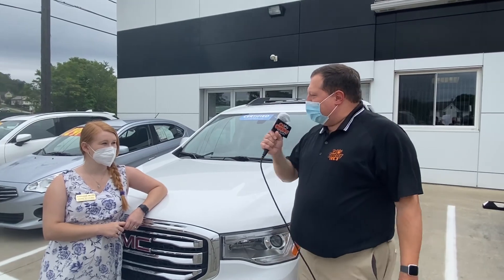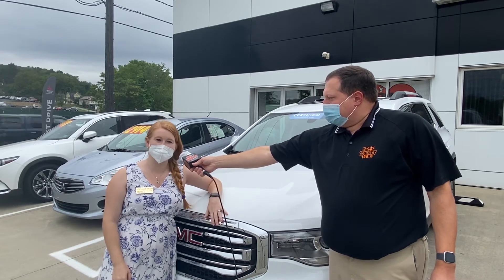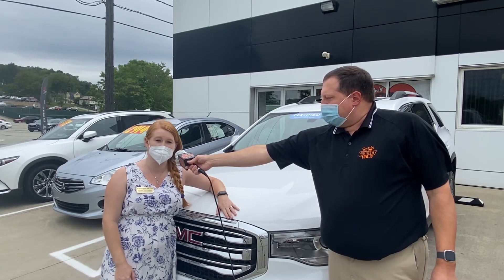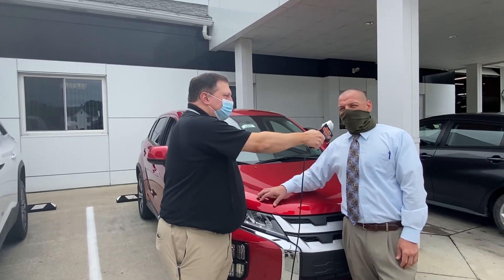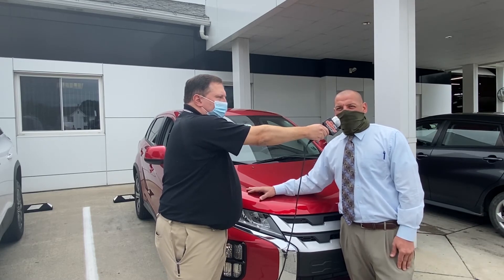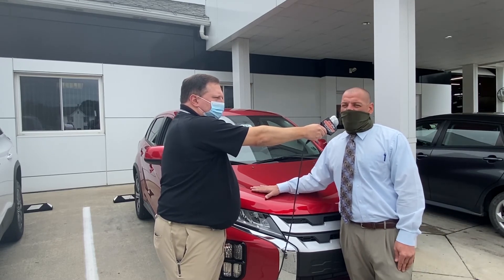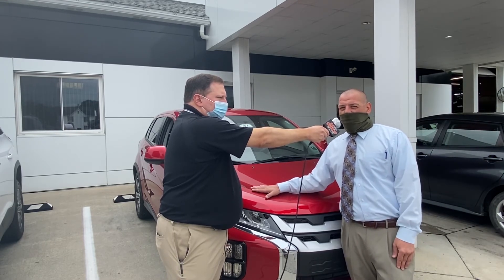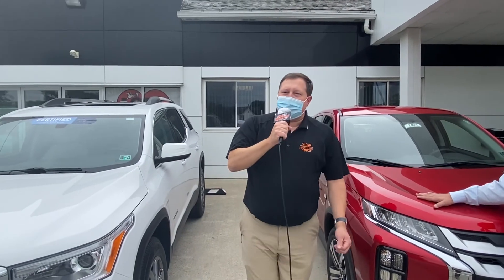Final Vault Opening Event of 2020 - Oct. 3 at Colonial Motor Mart!